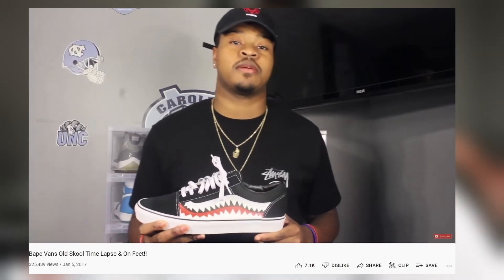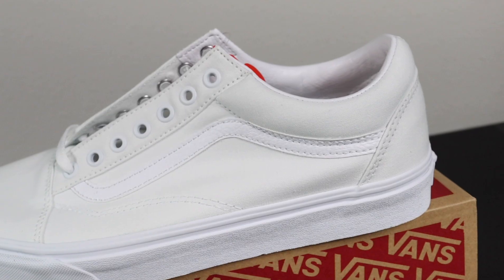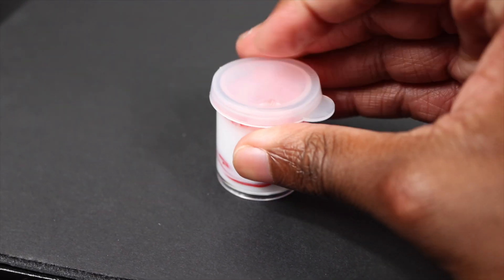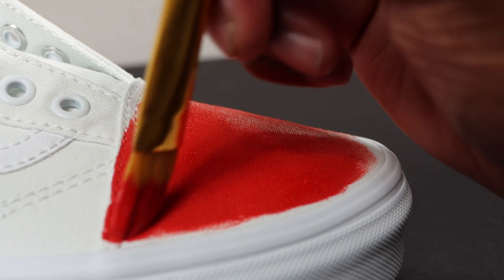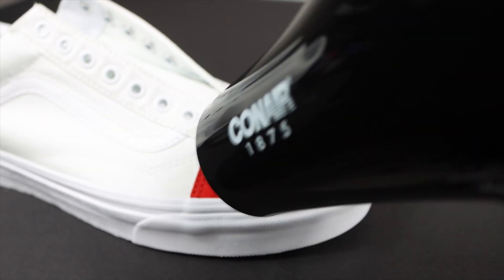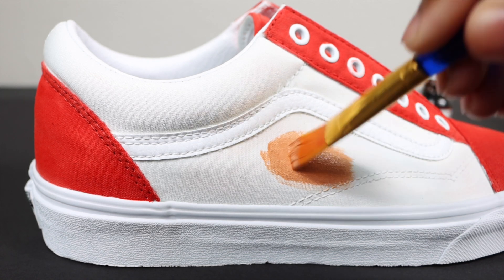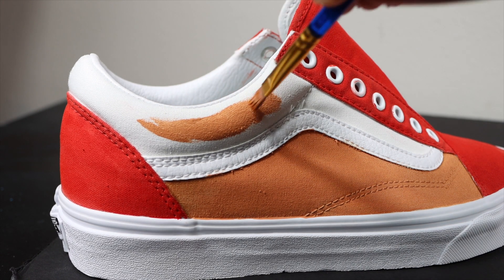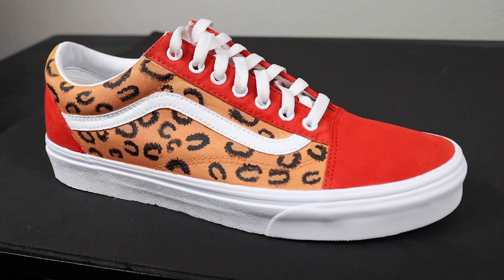How To Customize Vans! (EASY)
How To Customize Vans! (EASY) - In this video I show you how to customize your vans, easy process with the materials in the video. I put the product link down below so you can cop them.

How did I do on today's video showing how to customize shoes with posca penst?